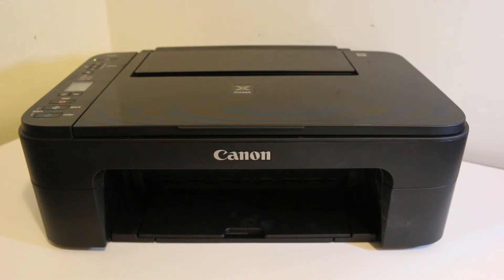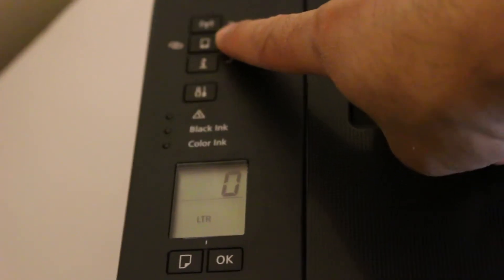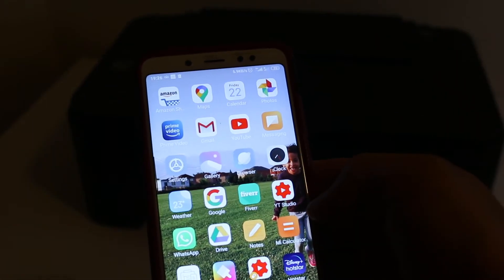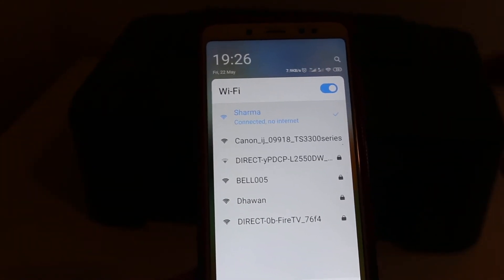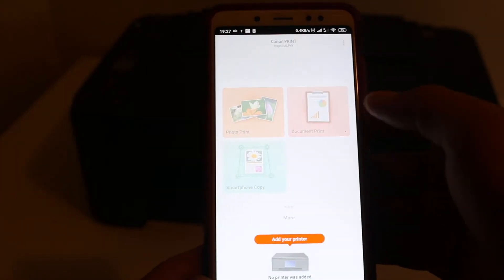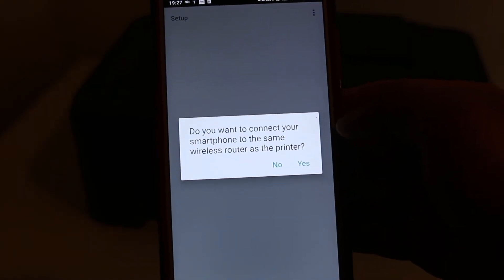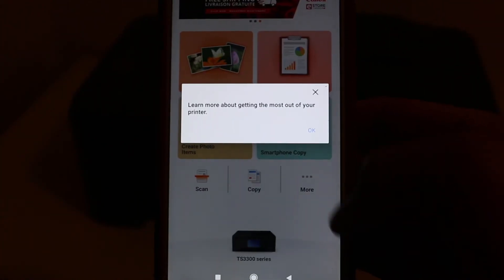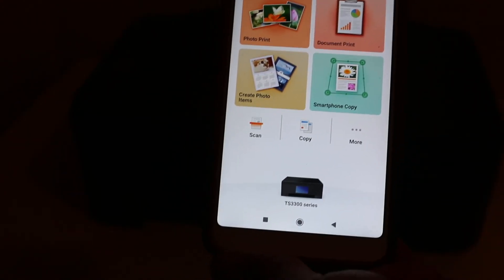Canon TS3340 WiFi SetUp review.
This video review the step-by-step method to setup the WiFi connection of your Canon Pixma TS3340 printer with android device, iphone, laptop, computer or macbook using home or office wifi network. Follow the easy steps for wireless printing and scanning.